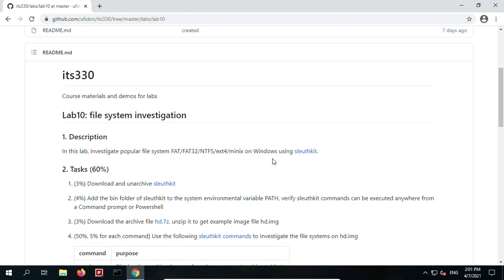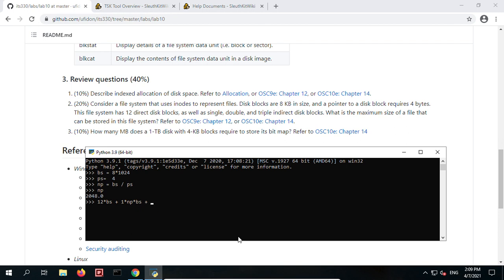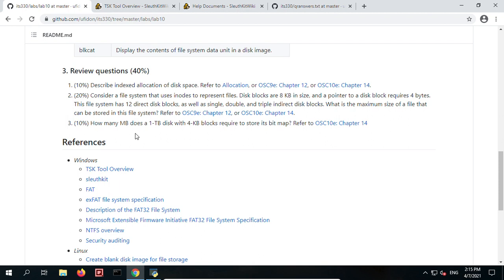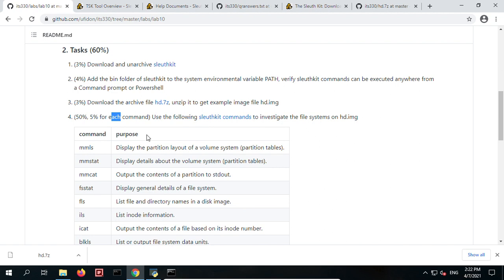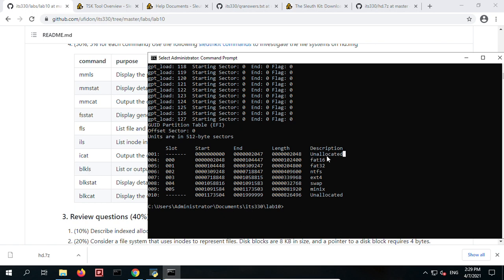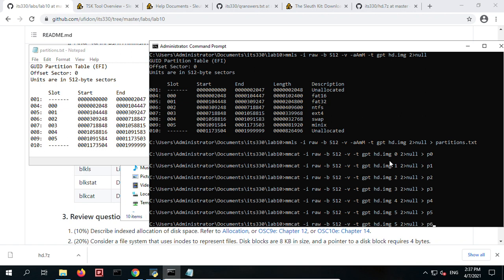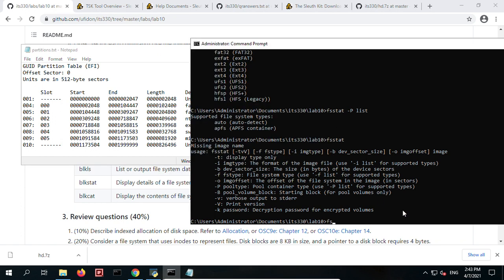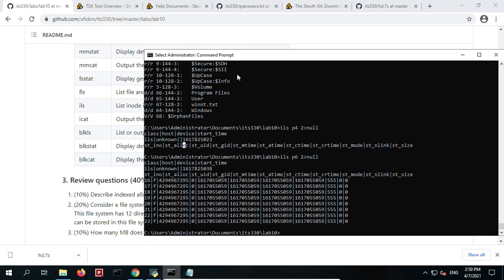Lab10 File System Investigation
Investigate popular file systems such as FAT16, FAT32, NTFS, EXT4 in Sleuthkit.